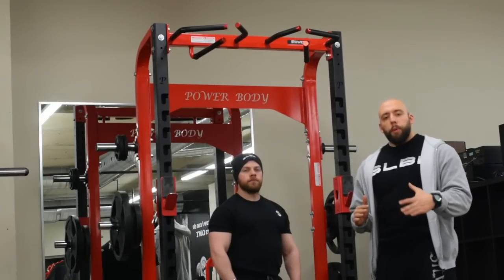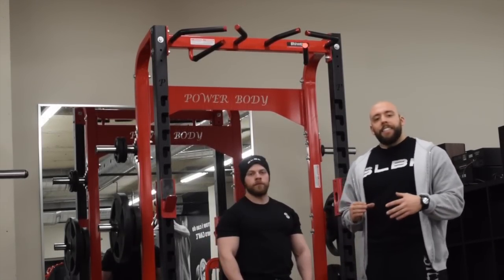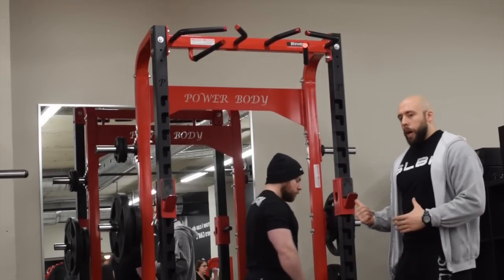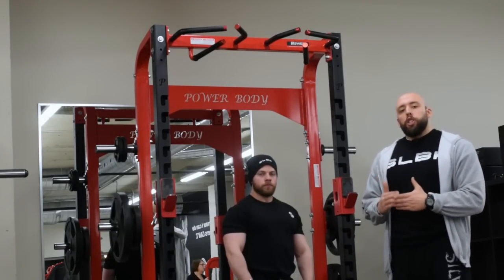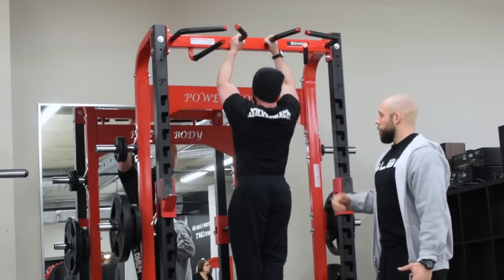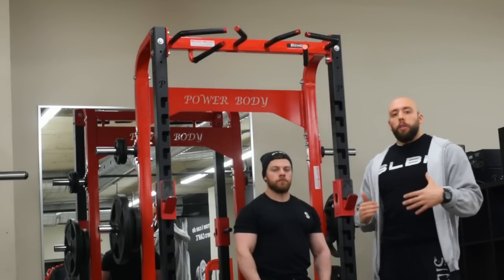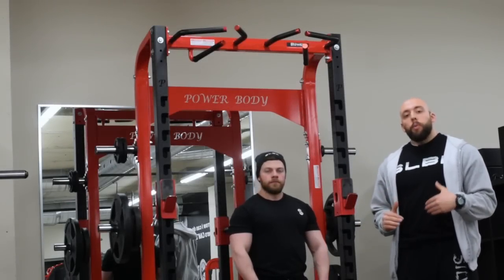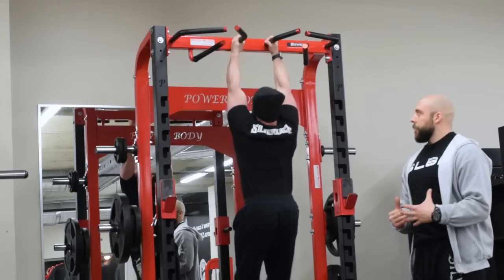Are You Guilty Of These 5 Common Pull-Up Mistakes?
➢Silverback OFFICIAL Program is FINALLY here!

➢Want to consult us for email exchanges, Skype consultations, online coaching, or for custom programs?